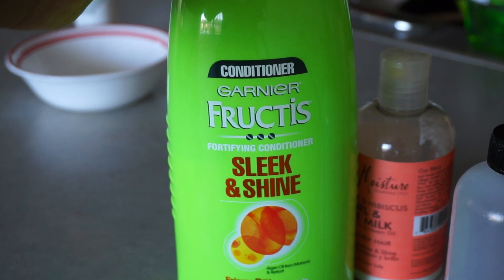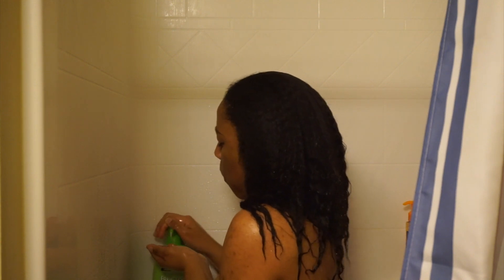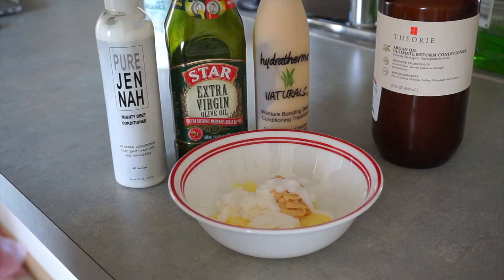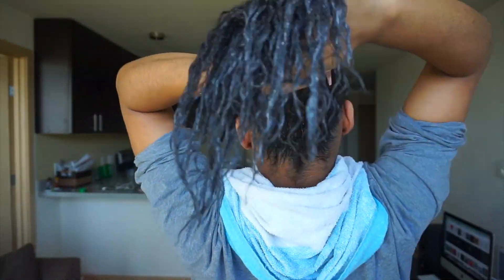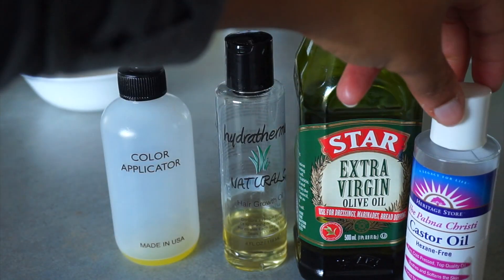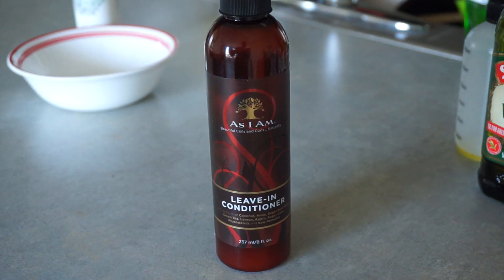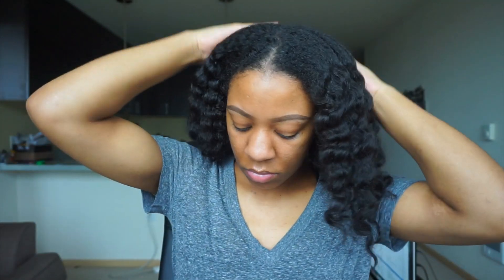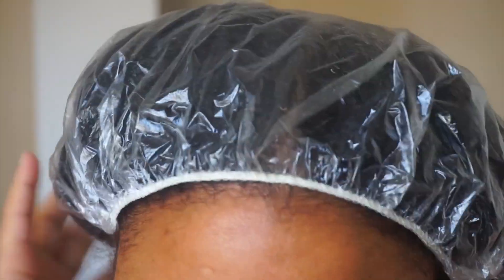Winter Natural Hair Routine Ft. AlleySinai | T'keyah B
Add me on Google+ to get notified when I post videos :)

-Join Adore Me's monthly VIP Membership and get your first set for $24.95

-$30 Off your first LYFT ride with code TK532739
-$20 Off your first UBER ride with code tkb22ue

FTC : Pure Jennah

STAY FLY !